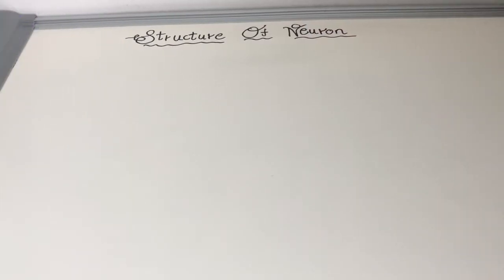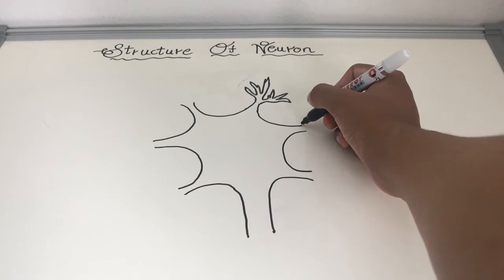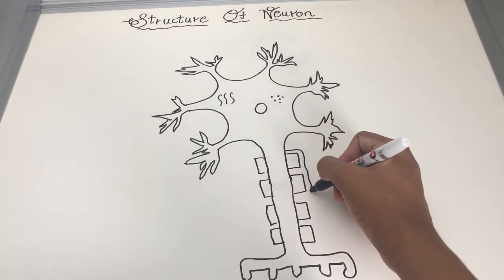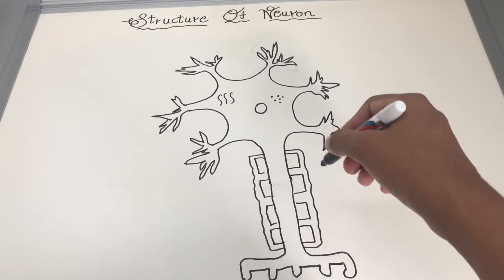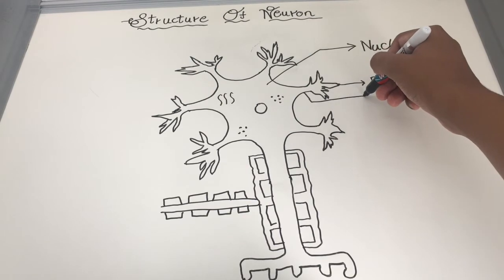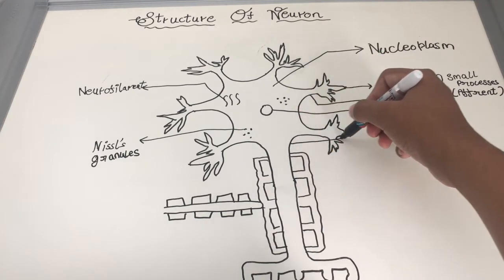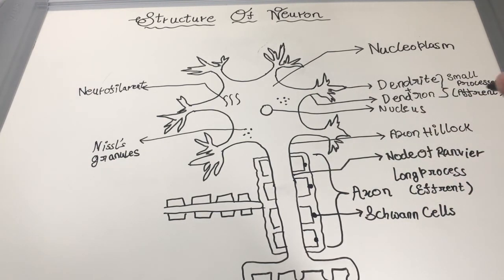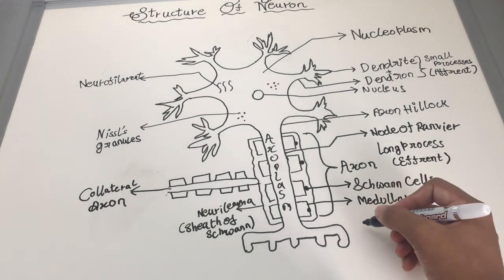Structure Of a Neuron | Easy labelled diagram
Easy to draw and labeled structure of neuron, descriptive labeling.